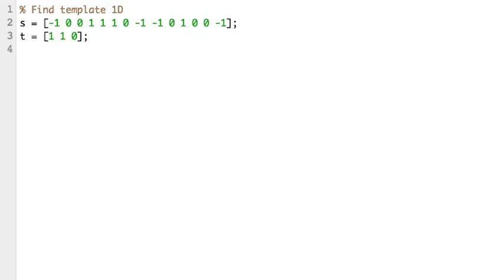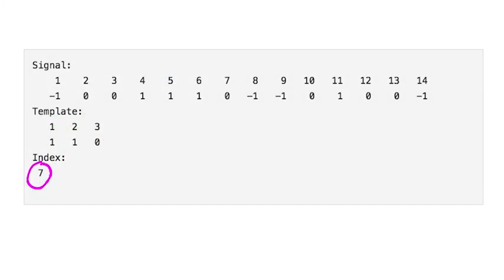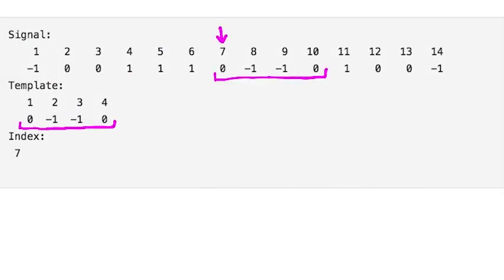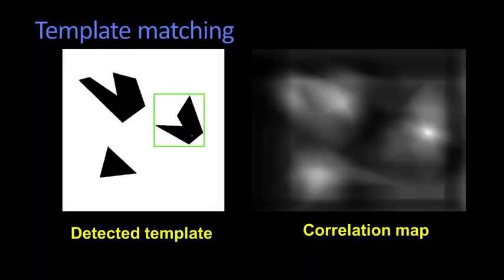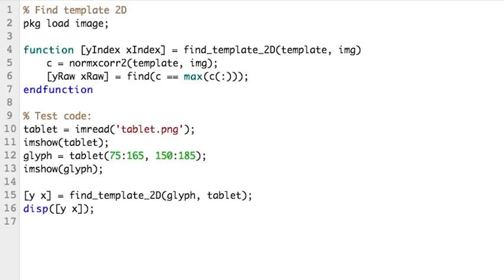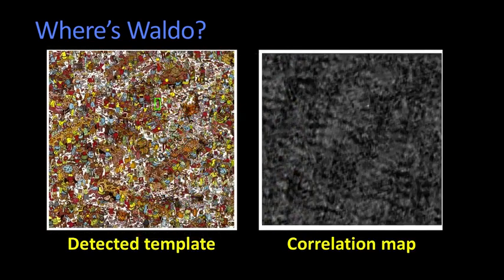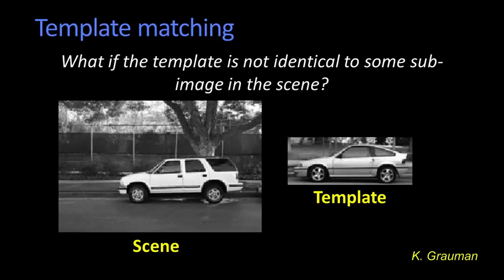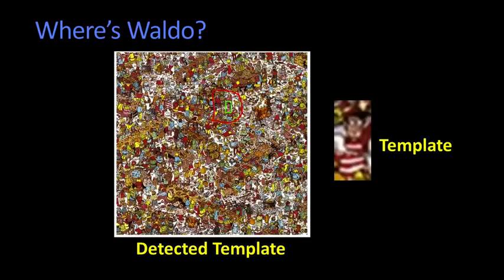Computer Vision Aaron Bobick 3 361 011